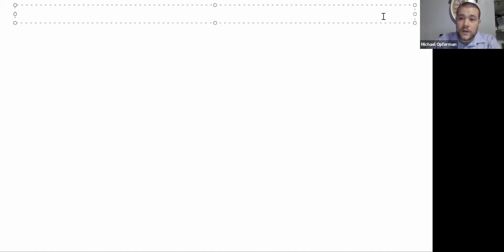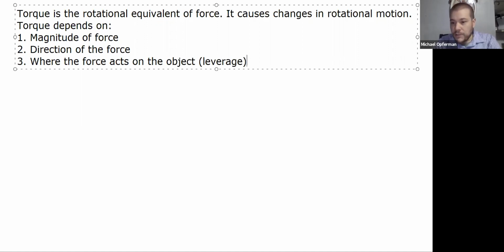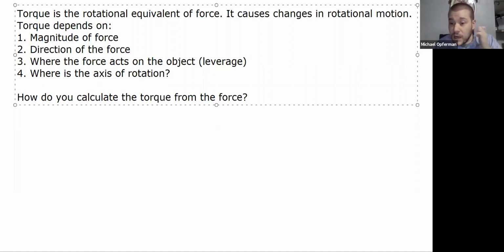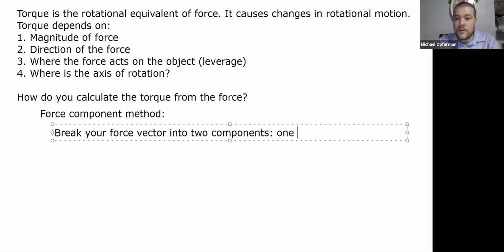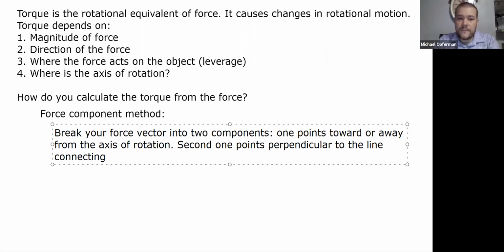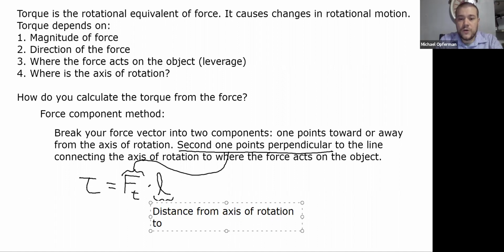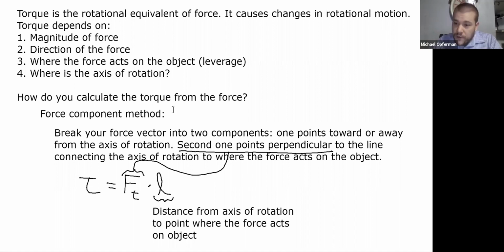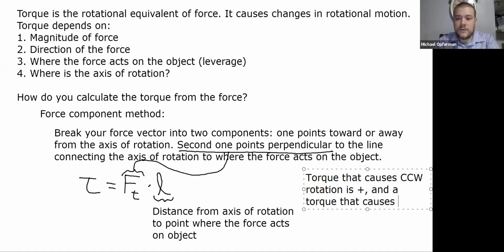Lecture: Torque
Introduces the idea of torque conceptually and how it is related to force